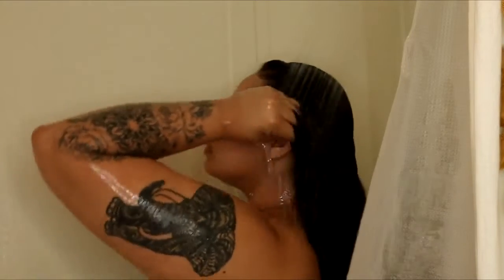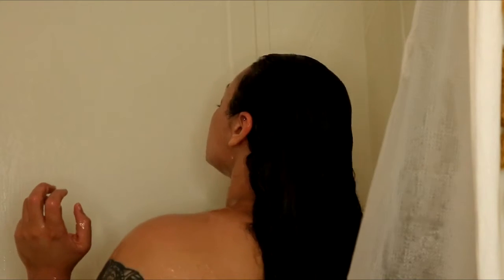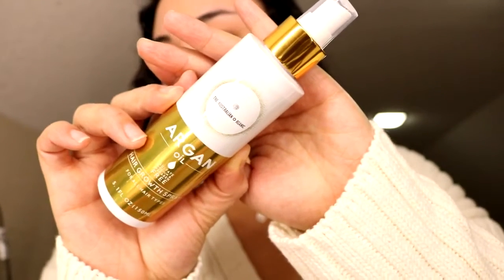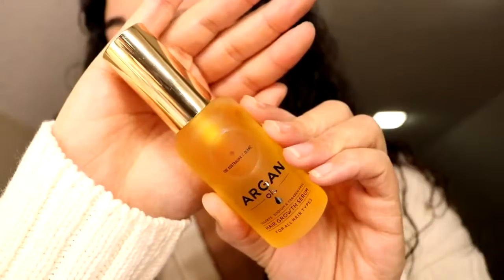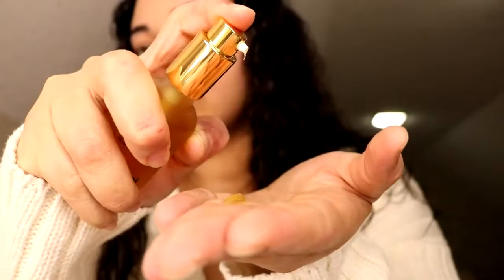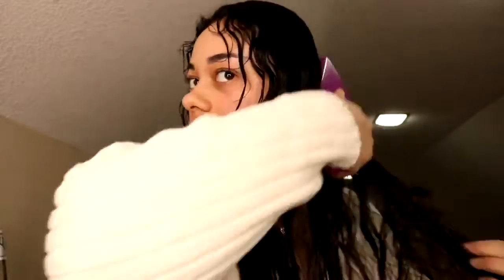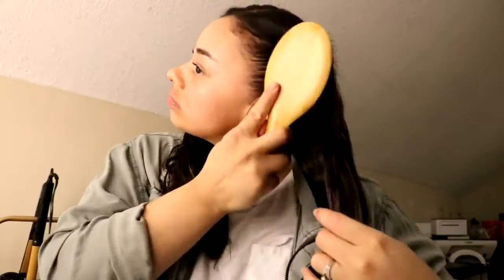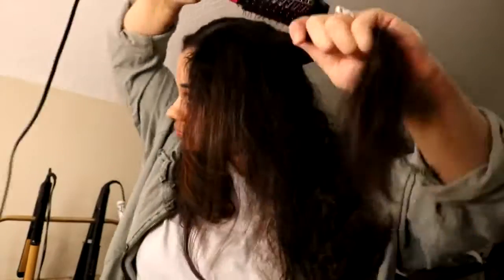Natural Hair Growth Bundle